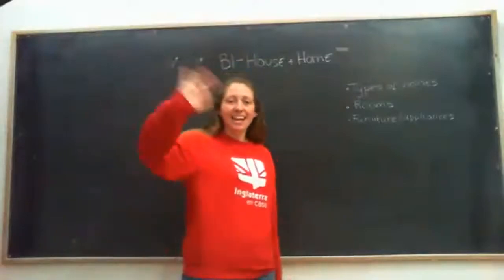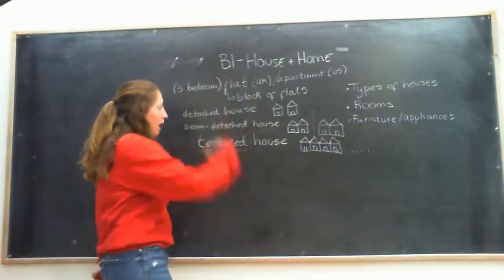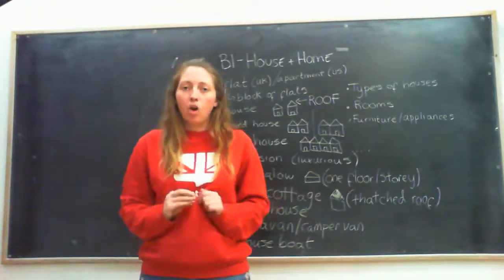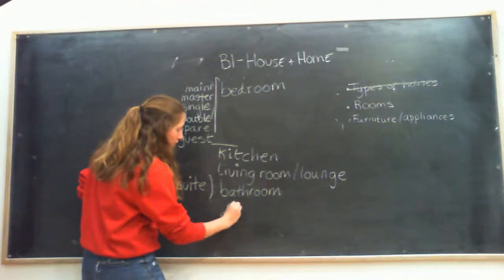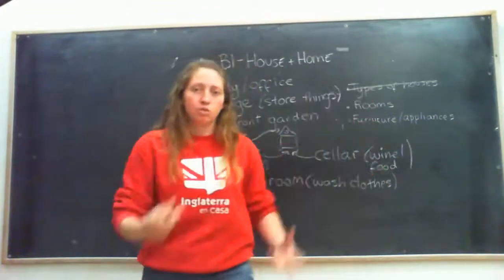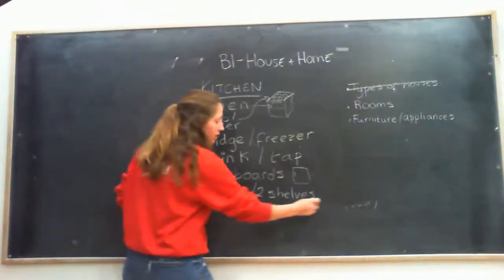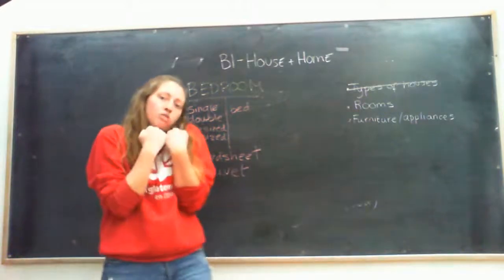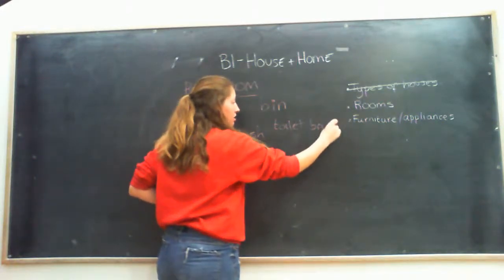B1 - House & Home